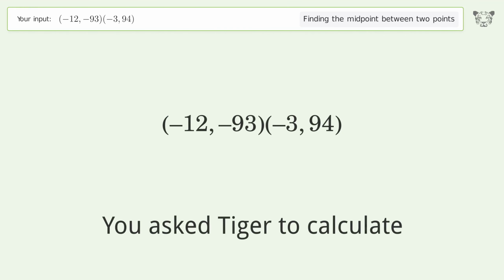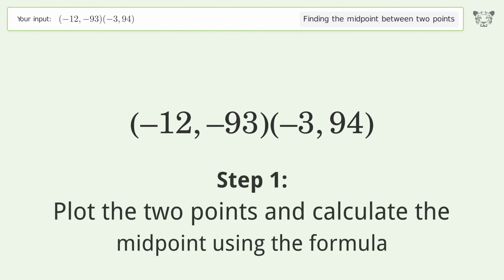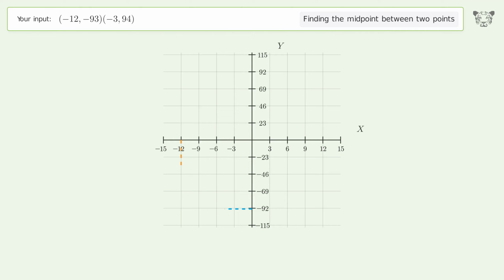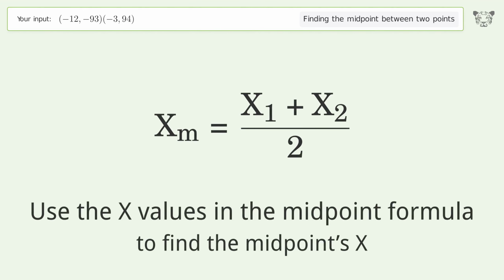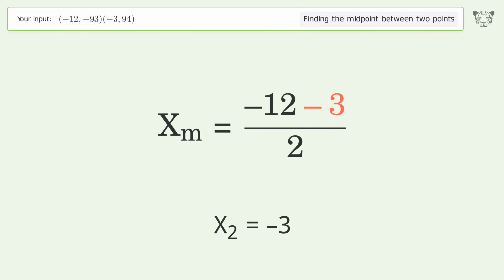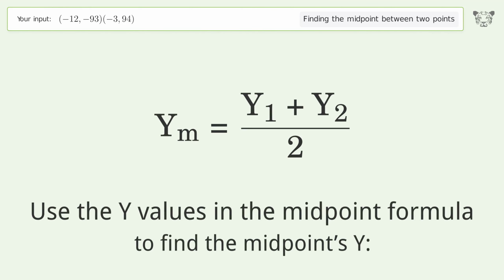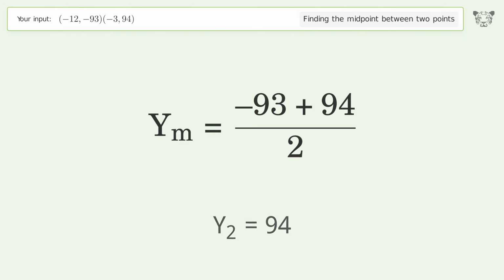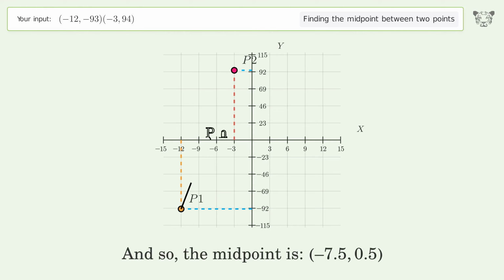Find the midpoint between two points p1 (-12,-93) and p2 (-3,94): Step-by-Step Video Solution